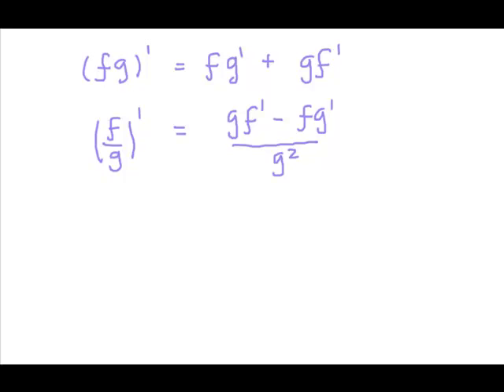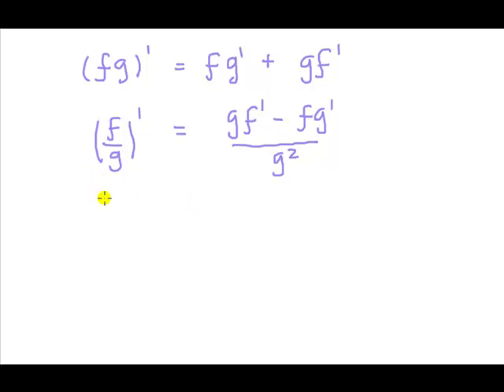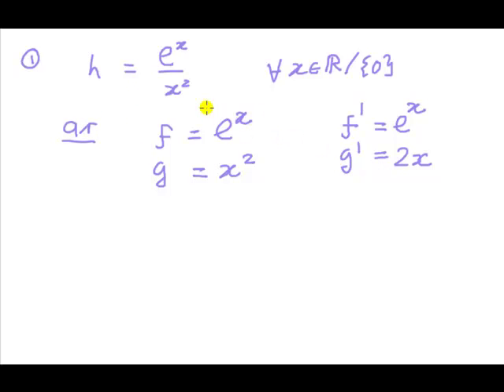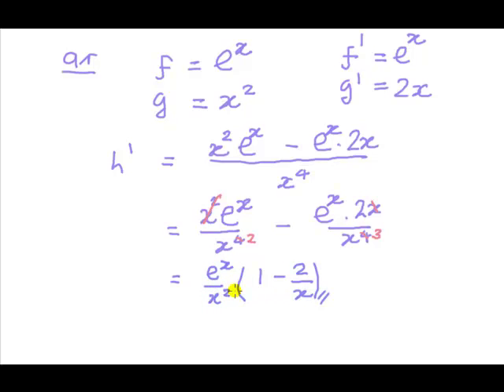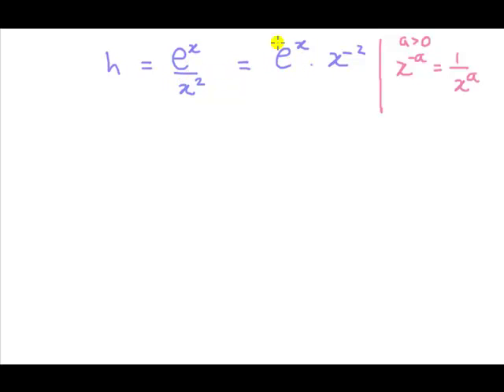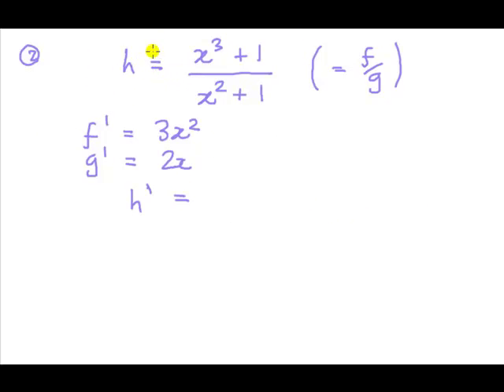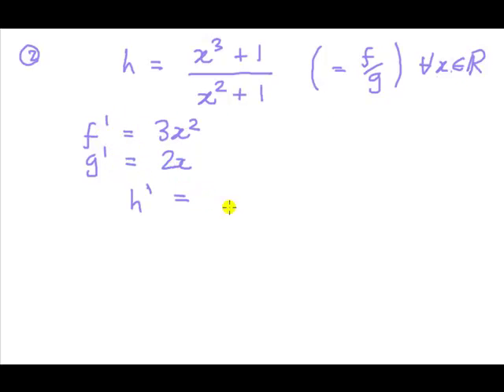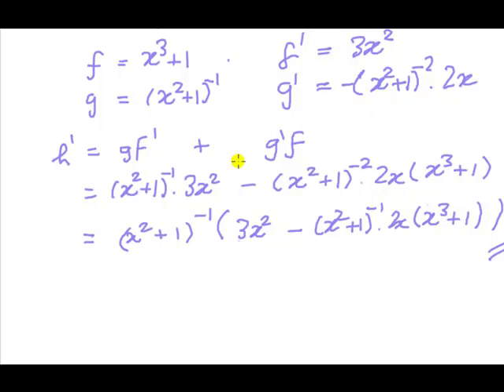Quotient rule or the product rule for differentiation?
Where you can apply the quotient rule to find a derivative of a function, you can instead apply the product rule. Here we see whether there is an advantage of one method over the other.
2 examples worked through